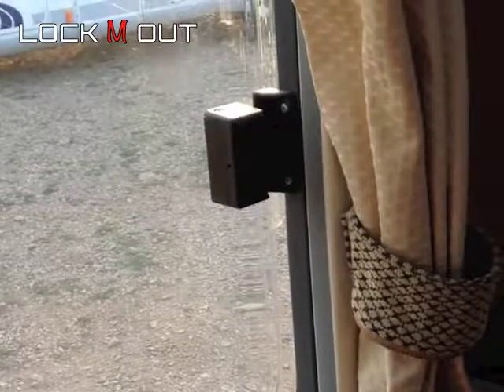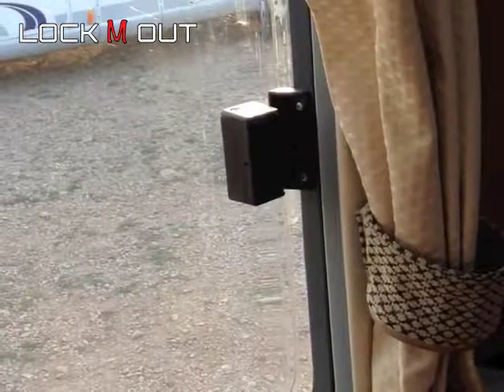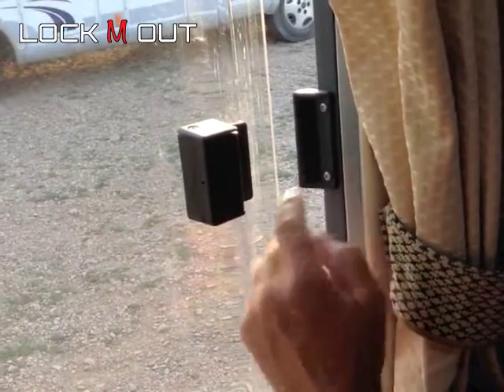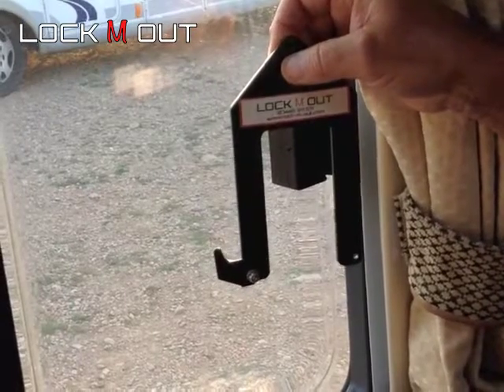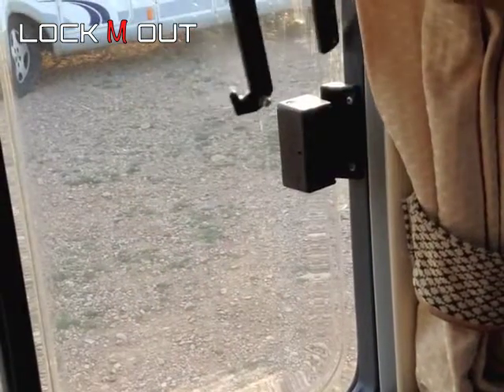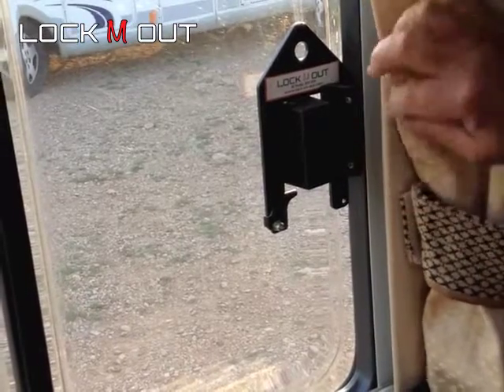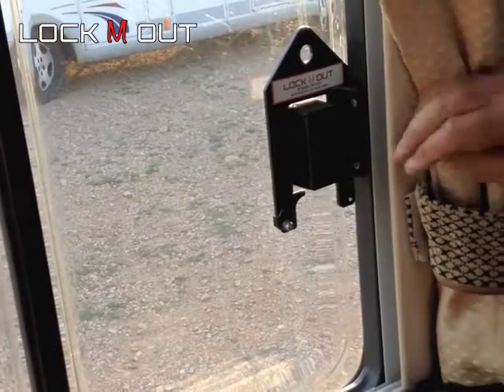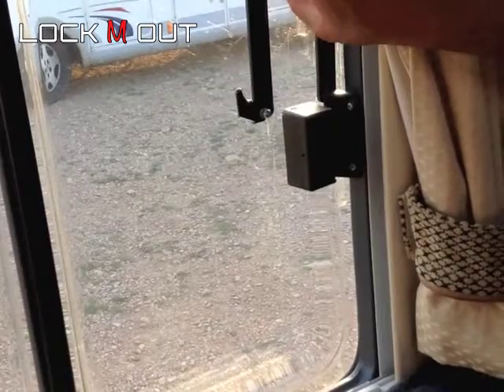Seitz sliding window Video device by lock-m-out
Lock-m-out Motorhome Window Security